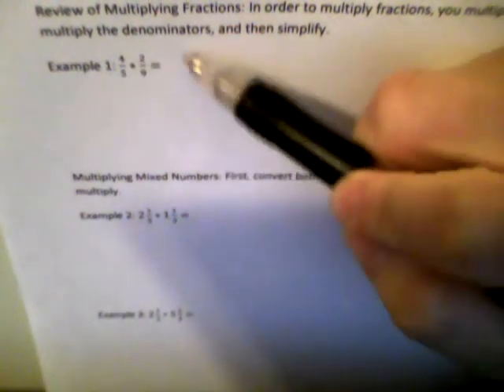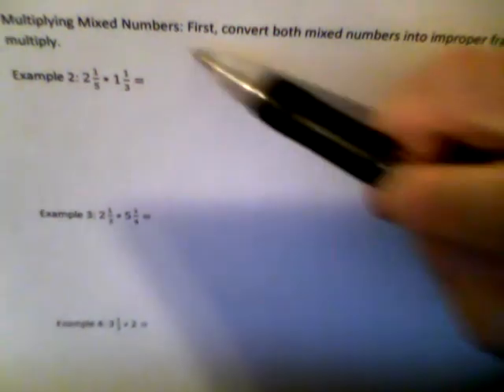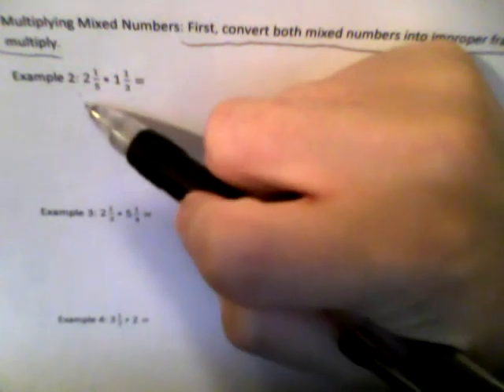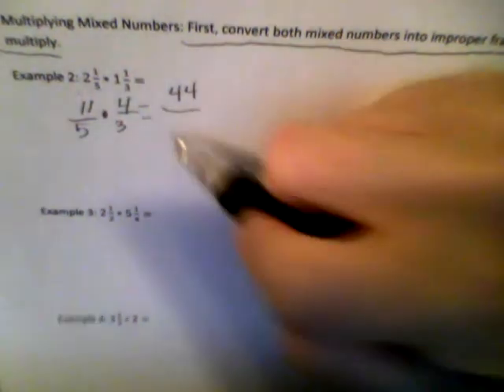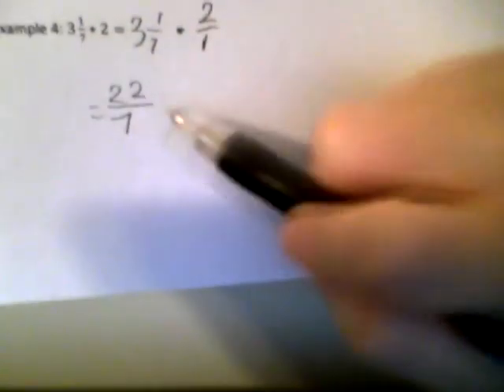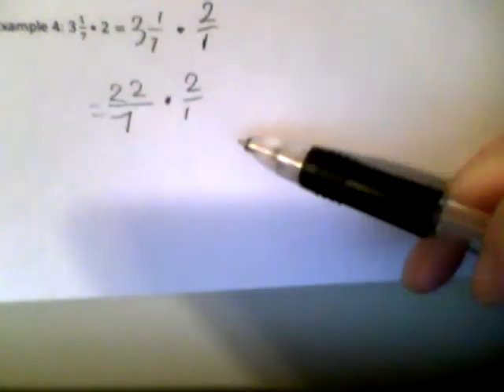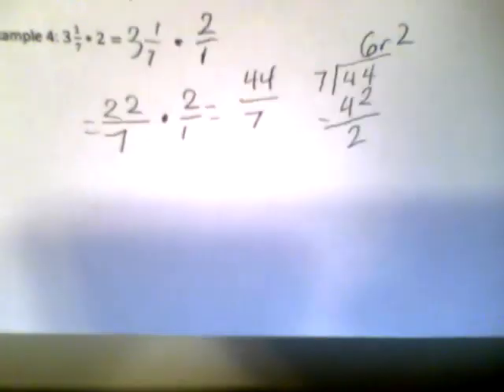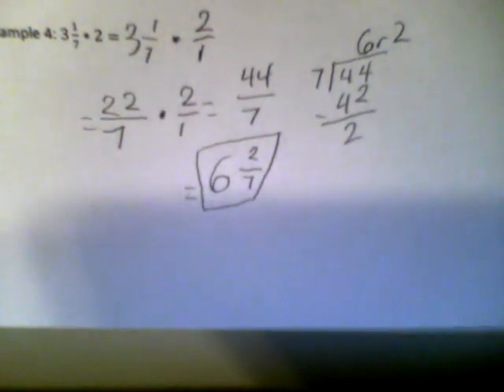7th Grade, Section 2, Video 6 Multiplying Mixed Numbers